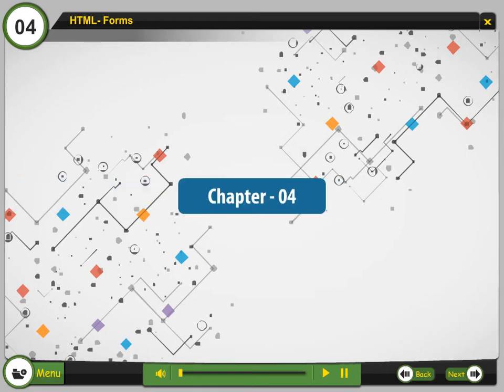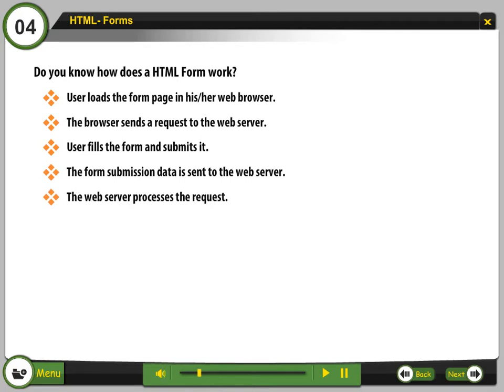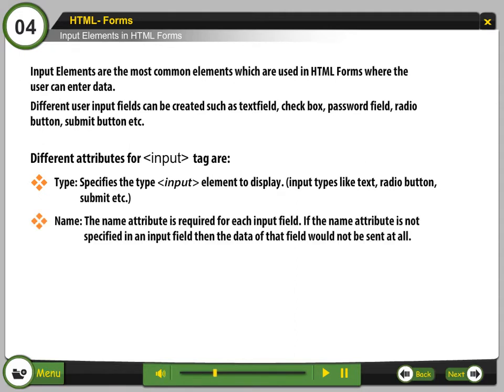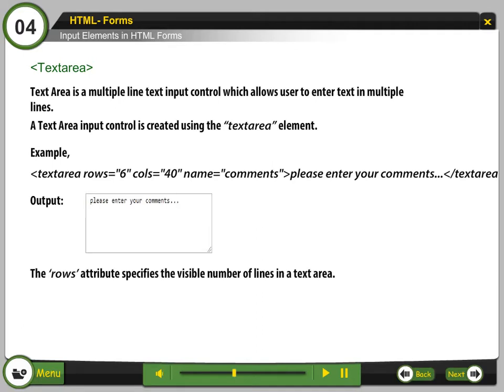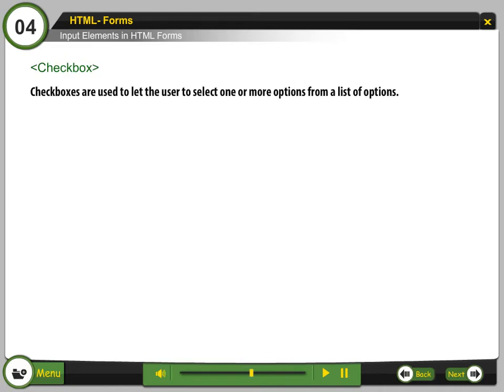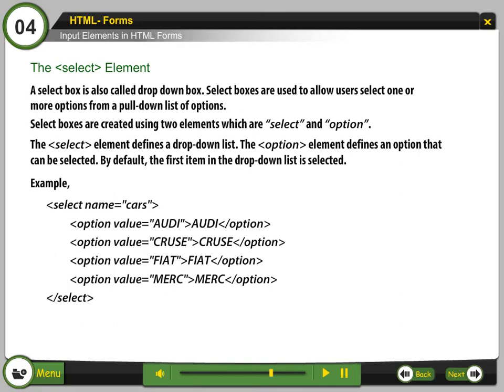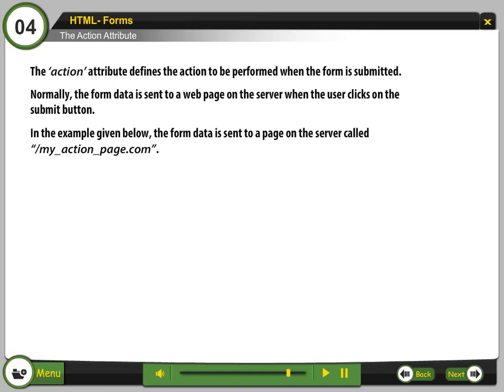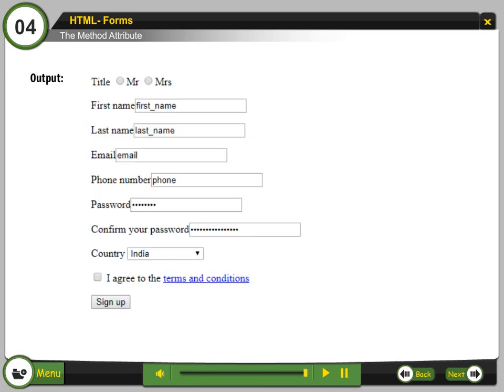Class 8 Chapter 4 HTML Forms